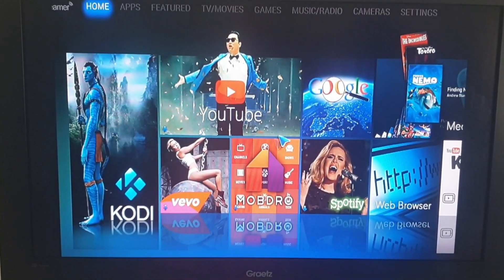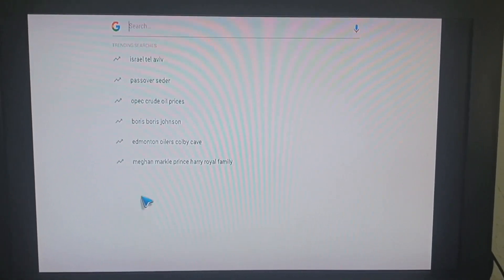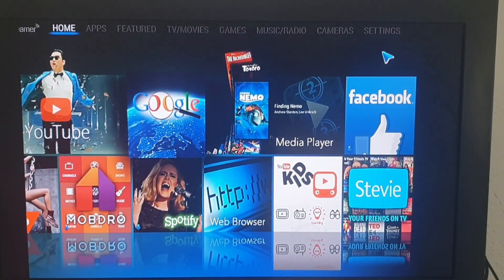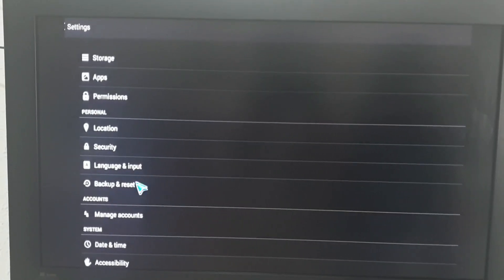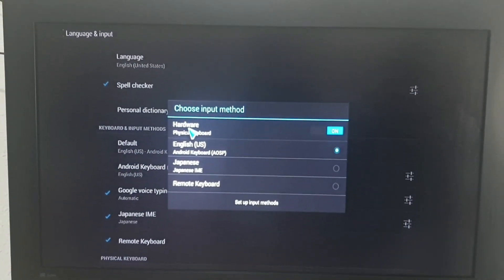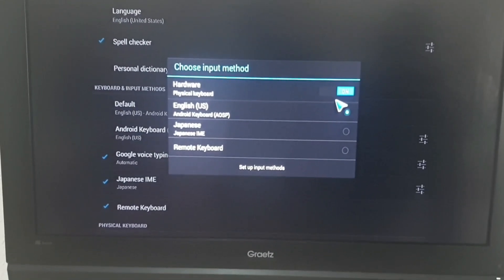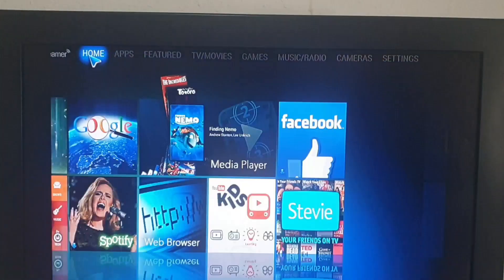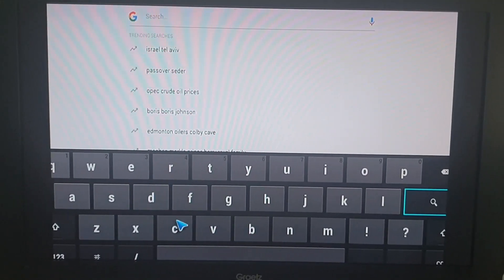HOW TO INSTALL ON SCREEN KEYBOARD ON MI BOX ANDROID TVs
In this video tutorial I will show you the easy way to install on screen keyboard for mi box,or any android TV